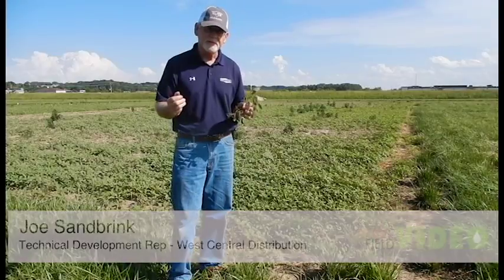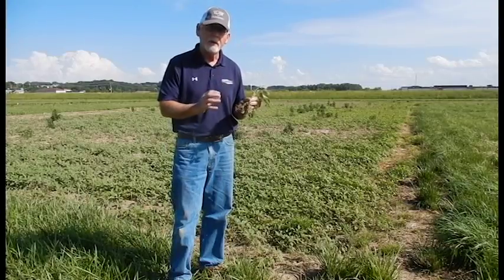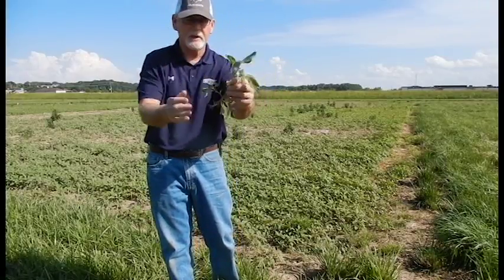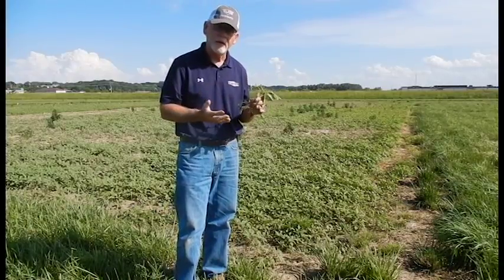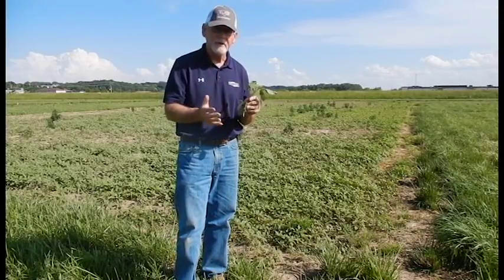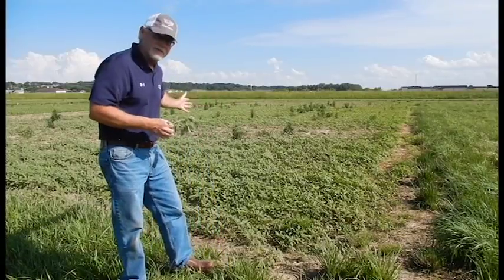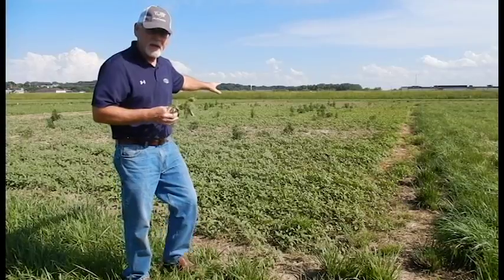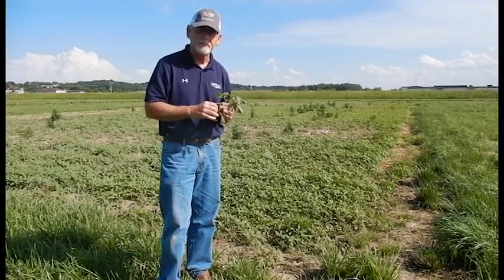Palmer Amaranth Growth with Joe Sandbrink - In The Field Episode 30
Joe Sandbrink, Technical Development Rep from West Central, returns to check on the Palmer Amaranth growth.